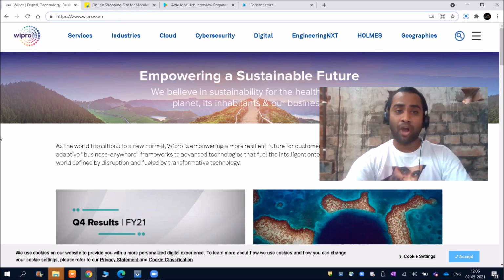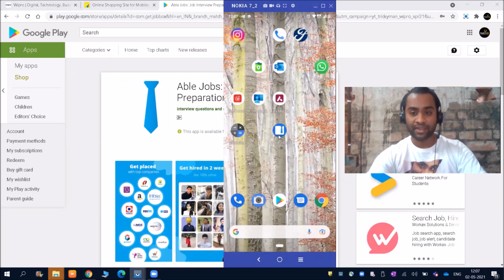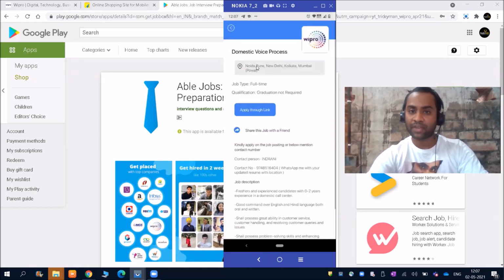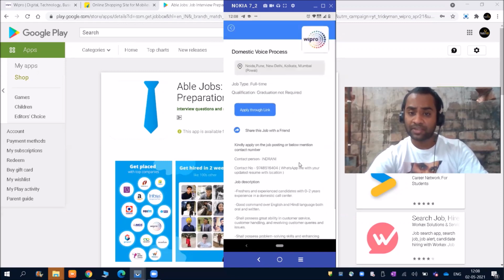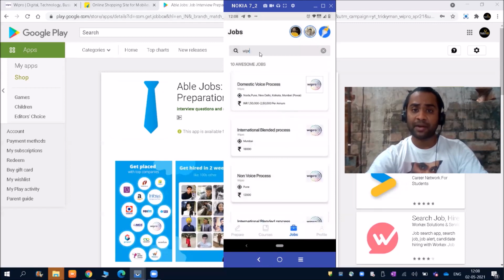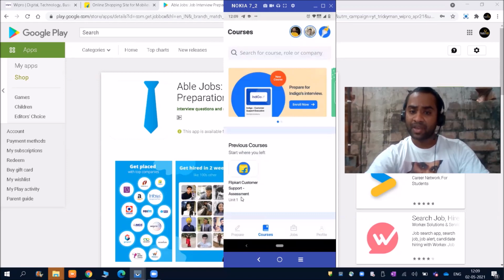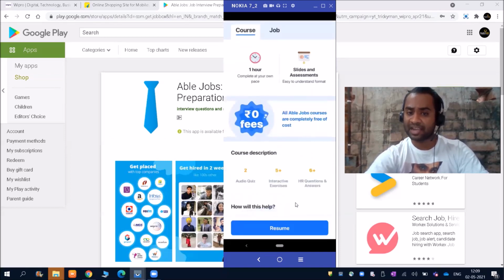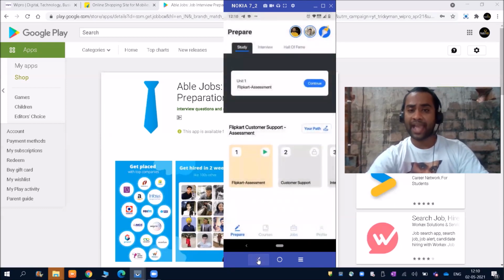WIPRO/Flipkart Work From Home Jobs | 10th , 12th, Graduation | No Experience Required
Hey Guys, in this video we have discussed Wipro and Flipkart work from home jobs.